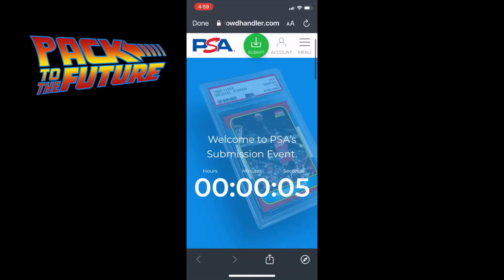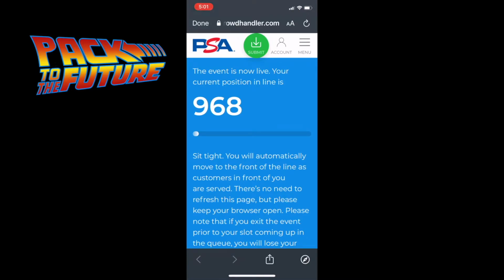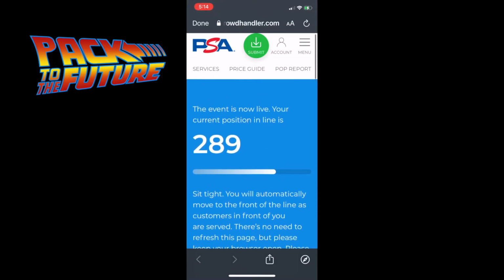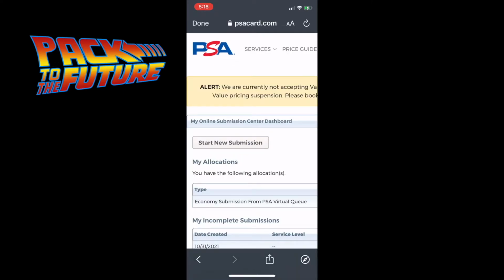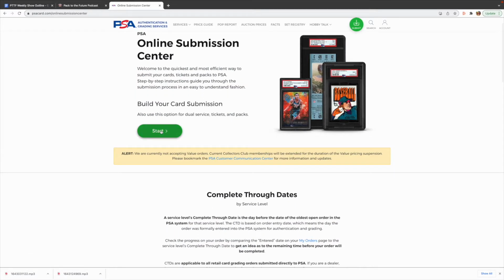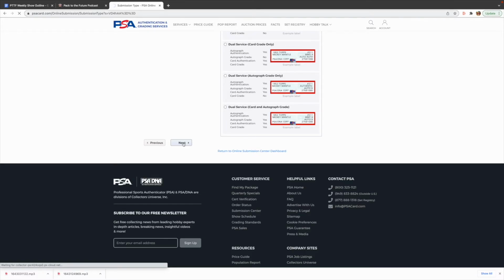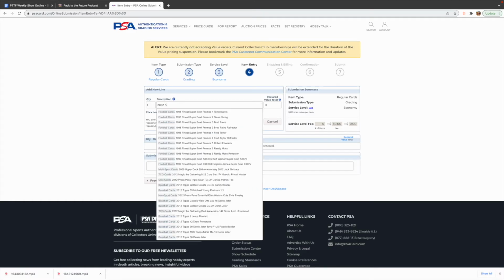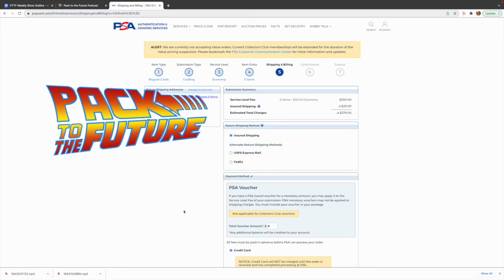PSA Economy Submission Event TUTORIAL- Pack to the Future Podcast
PTTF Podcast walks you through an EASY TUTORIAL on how to enter the Economy Submission Events for $50/card, 90 day return, declared value less than $999/card

Per PSA:
If you received an allocation in a previous event, you are still eligible to participate today as long as you have completed a submission form with that allocation.

If you have an unused allocation from a previous event, that must be used before participating in another event.

YouTube: Pack to the Future Podcast